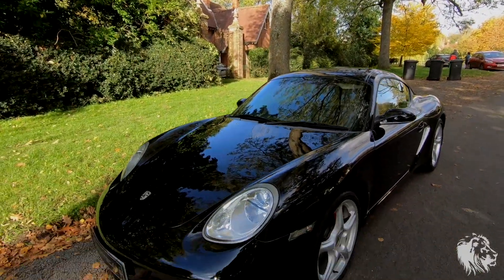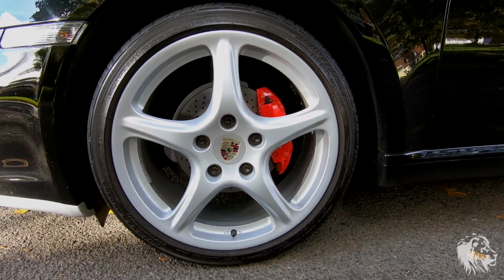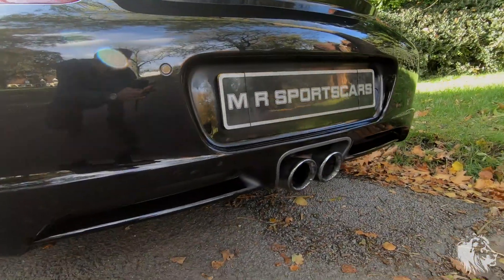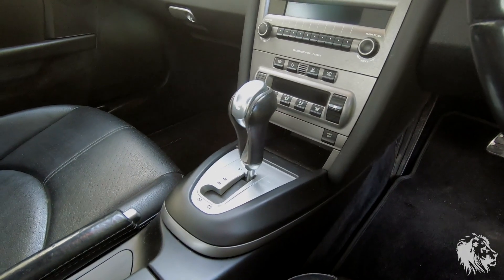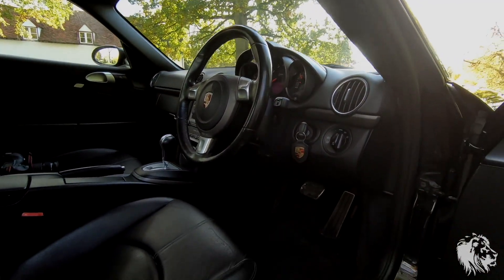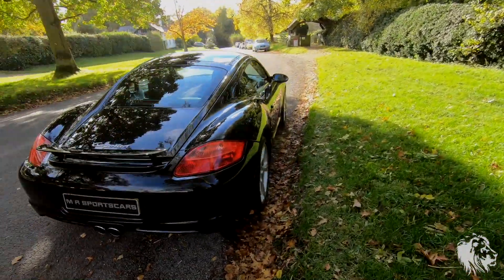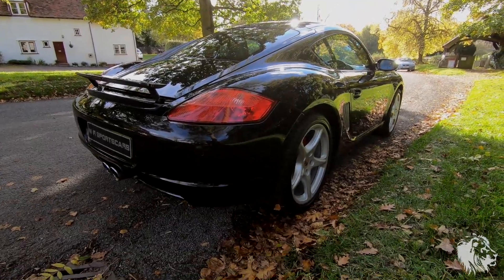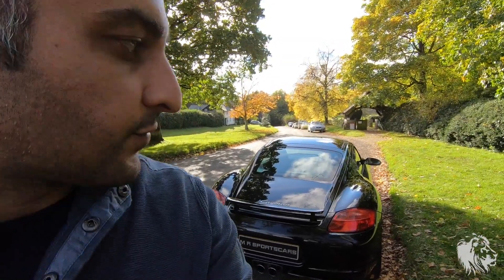Porsche Cayman Tiptronic S 987 1 2008 Schwarz Gloss Black 2.7 Flat Six